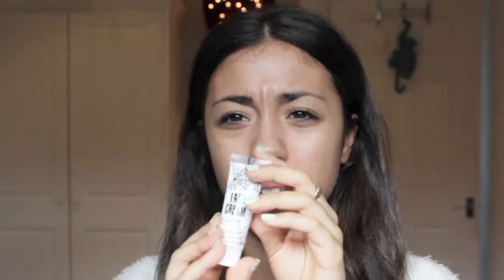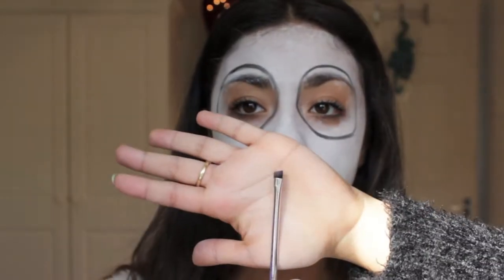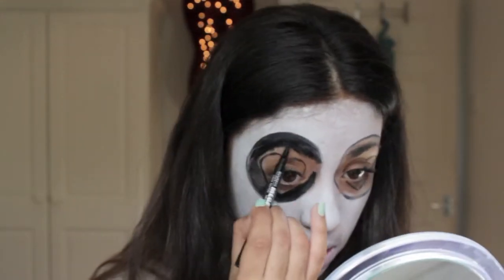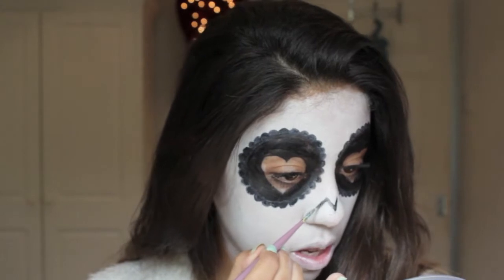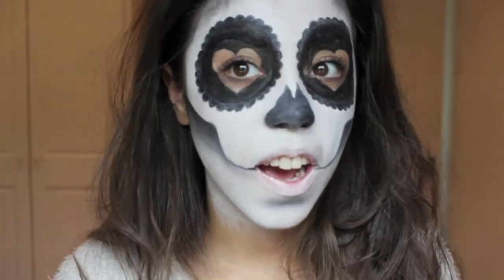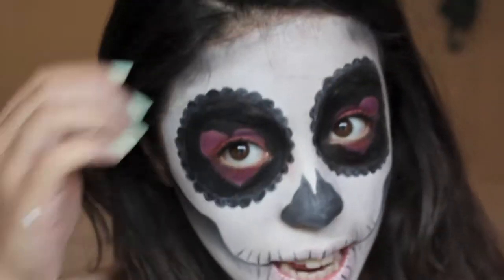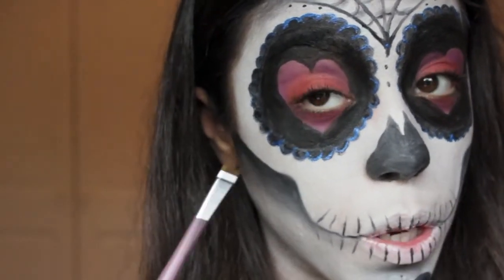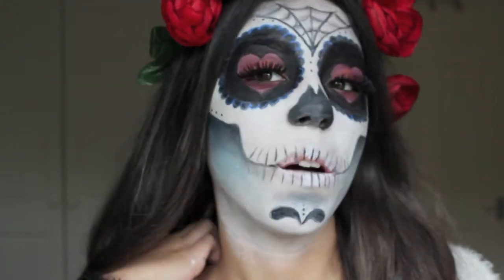Sugar Skull Makeup | Halloween Tutorial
Hi I'm back with a fun and creative sugar skull tutorial for halloween, I hope you enjoy! :)

Full product list and removal of heavy duty makeup will be up on adorningflaws.blogspot.uk!